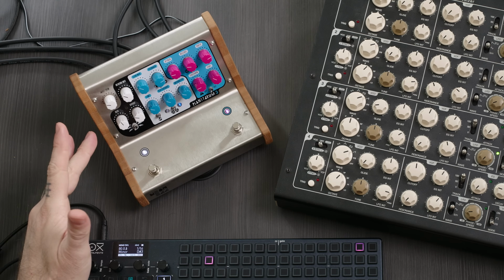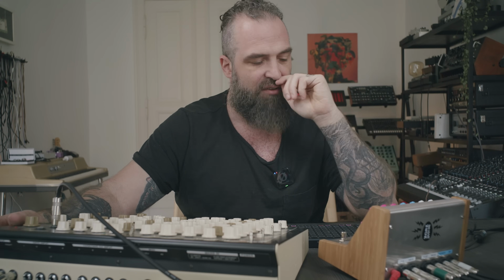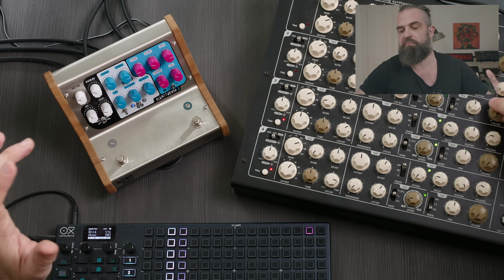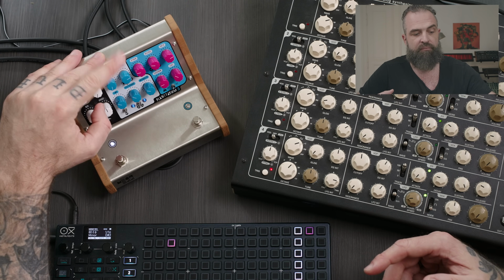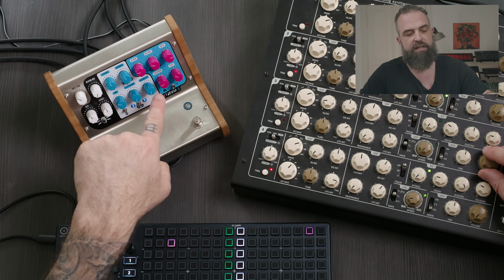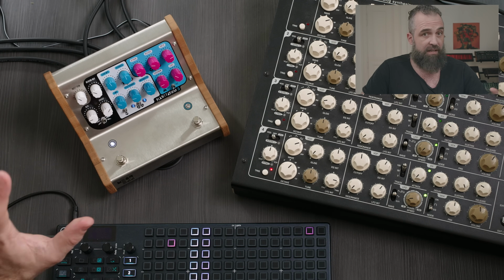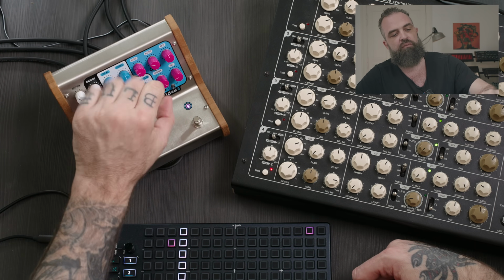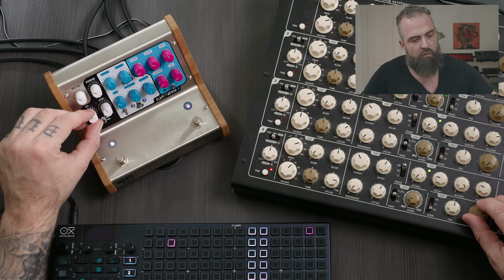The Amazing Neon Egg Planetarium 3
I first heard about the Neon Egg Planetarium from few artist that I admire, so I knew I had to put my hands on one unit and test it out.
This beautiful pedal pack a lot of cool features : Reverb, Chorus, Delay and compressor with side chaining. Join me for an in depth review of it along with the Vermona Perfourmer MK2 and @oxiinstruments One!

00:00 Jam
01:20 Introduction
02:46 How to support this channel
03:31 Overview of the setup
04:36 How Planetarium works
05:57 The reverb
07:02 The Echo
10:40 The Compressor
15:40 Conclusions